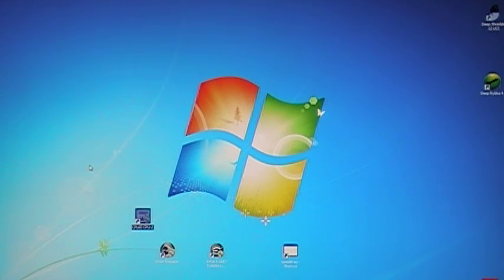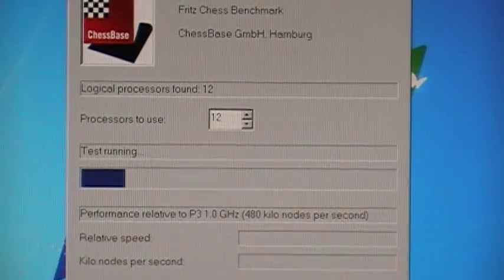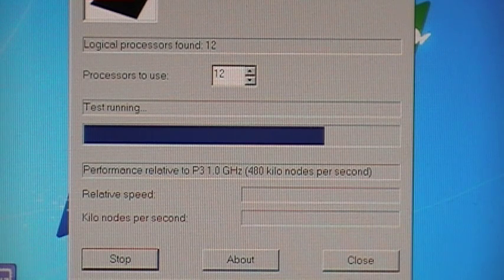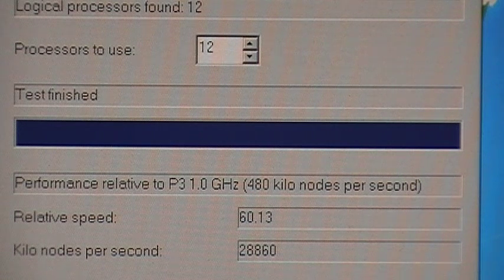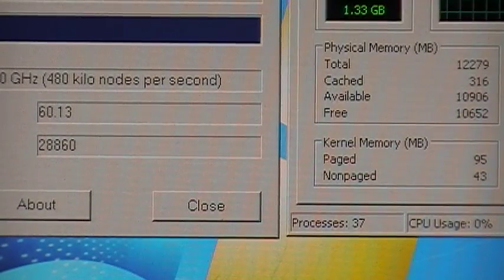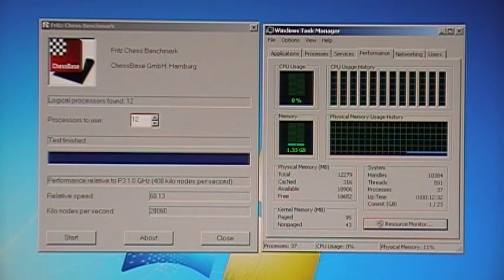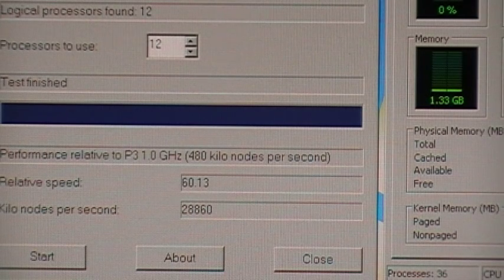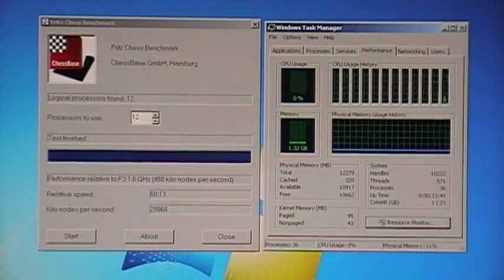Fritz Benchmark EVGA SR-2 12 Threads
This is the Fritz Benchtest using the Chessbase Rybka 4 DVD. EVGA SR-2 six cores each socket overclocked. 12 gigs ram OCZ 2000 Gold. 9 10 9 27. Numa enabled. HT off. Air Cooled Noctua 14s.